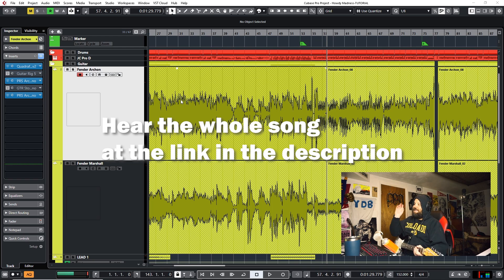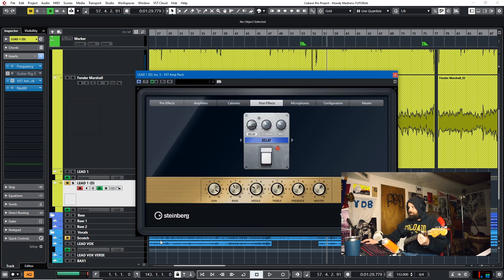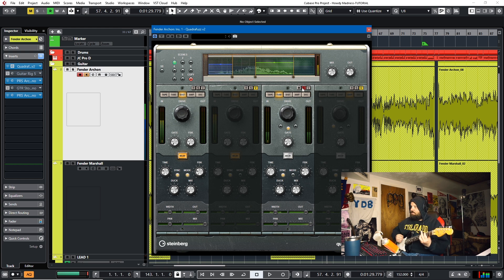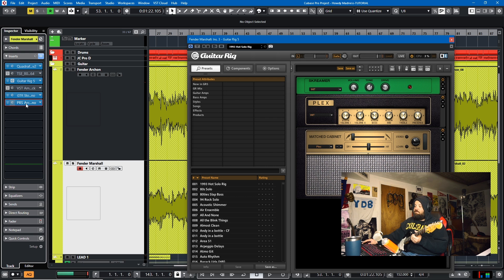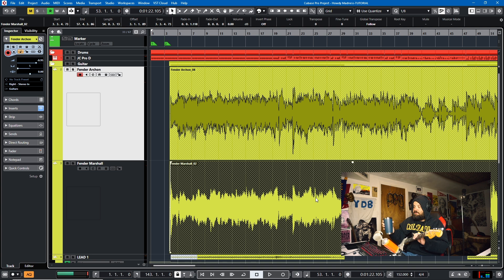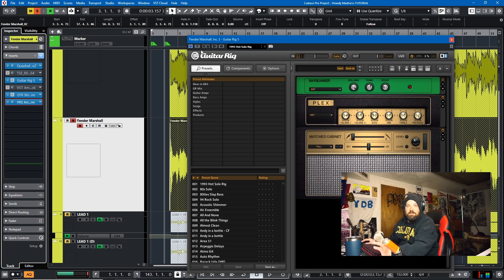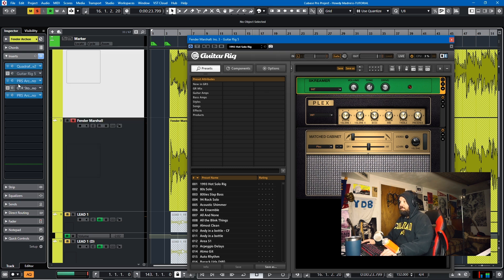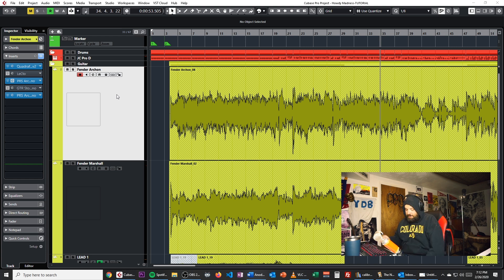Cubase 10.5 Tutorial - 5 Guitar Tips You Need to Know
In this video tutorial, I will show you how to use some handy tips and tricks on recording guitars in the box.  This will partly pertain to Cubase Pro, Artist and Elements, but also be general enough to be used with any DAW and any 3rd party plugin provider.